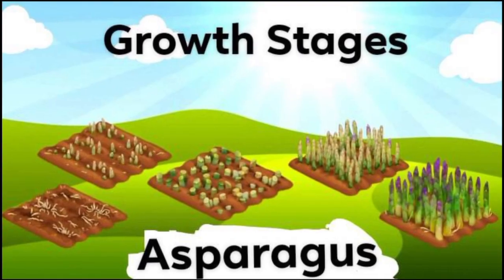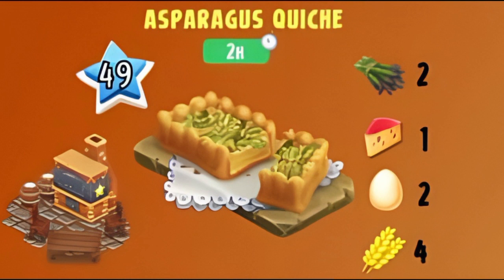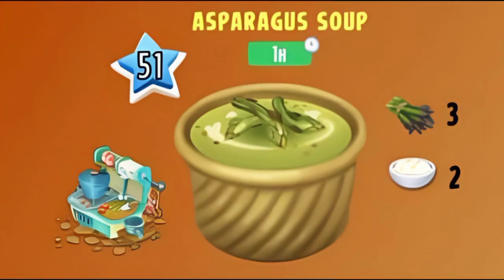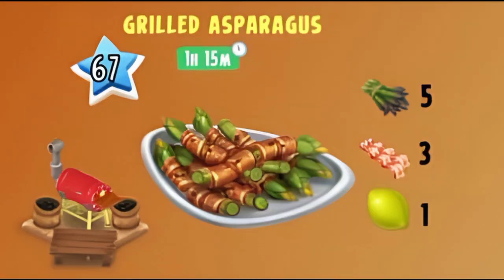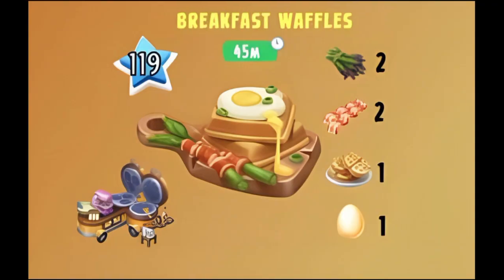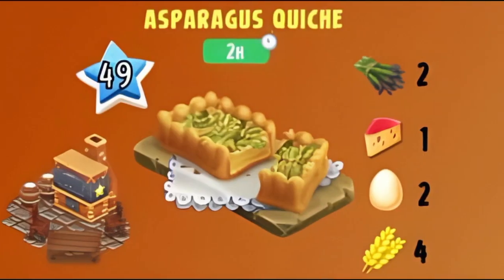Hay Day Summer 2023 Update - Asparagus & Products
Hay Day Summer 2023 Update - New Crop Asparagus
In this video I am talking about the Sneak Peek 1 for Hay Day's upcoming summer 2023 update that is a brand new crop, the Asparagus! YES, we're getting asparagus with 4 new delicious products making their way into HayDay! Watch and enjoy as  I talk about it in more detail.
From HayDay:
The Seed of Life!? What's Greg planting!? Is that something new for us!? 🥬